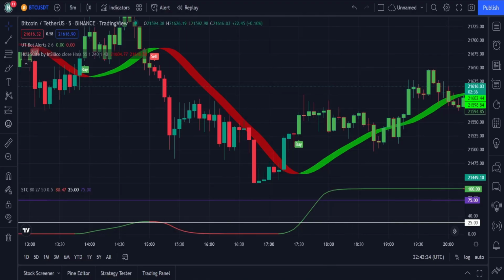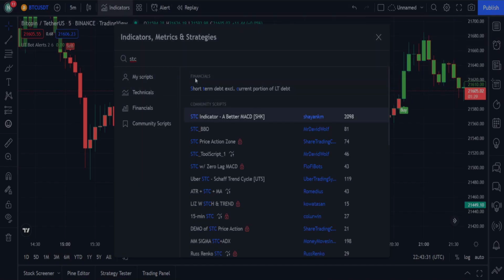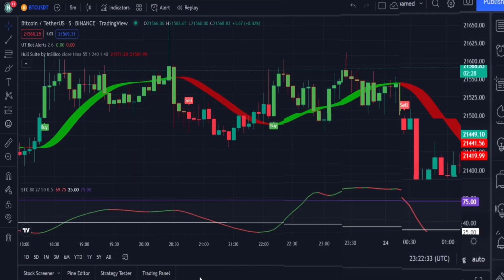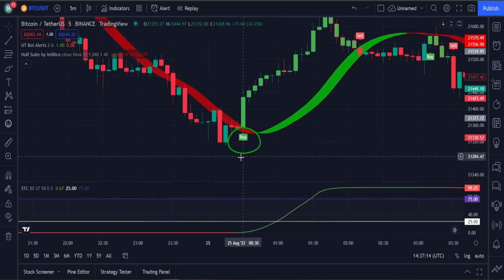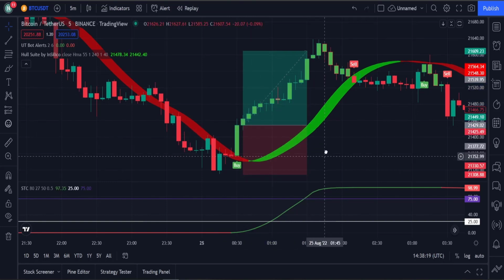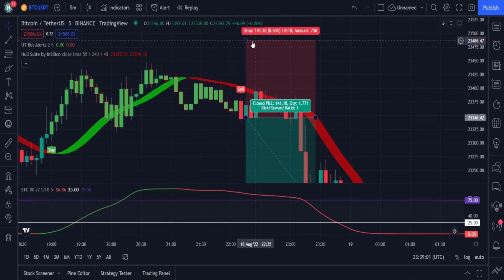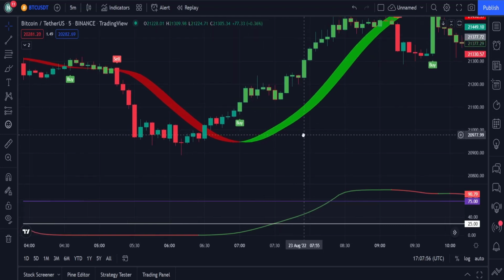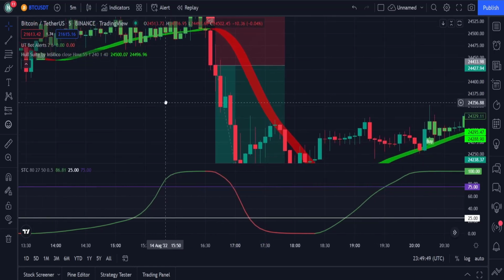This Scalping Strategy Has a CRAZY Winrate!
This scalping Trading strategy has a SUPER high win rate. I have been using this strategy myself for years and have made super high profits with it. I always recommend that you test the strategy yourself before using it!!!